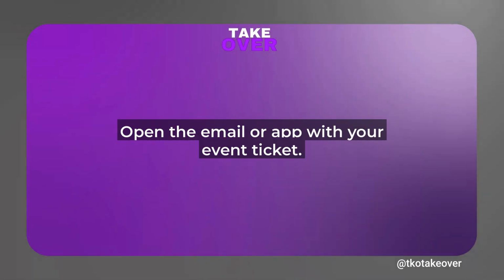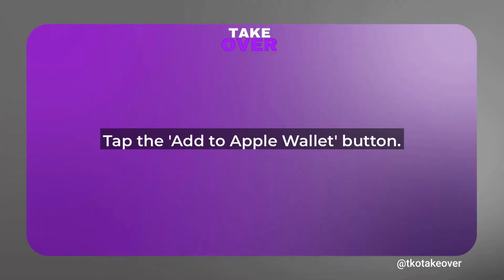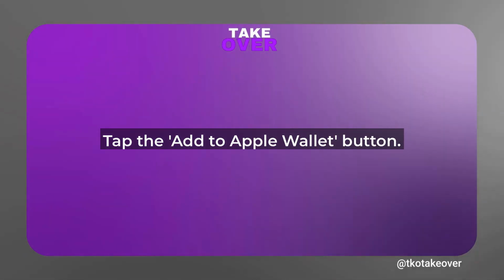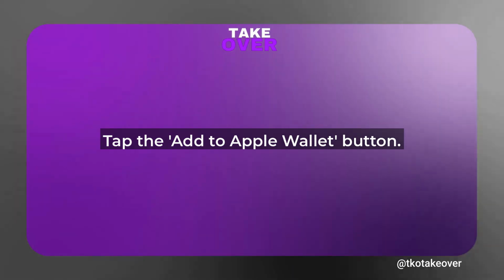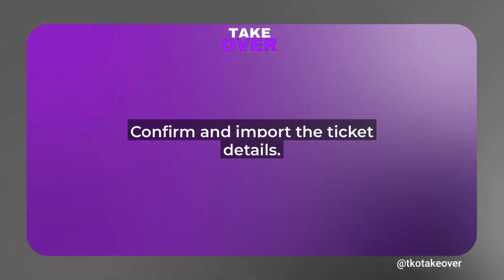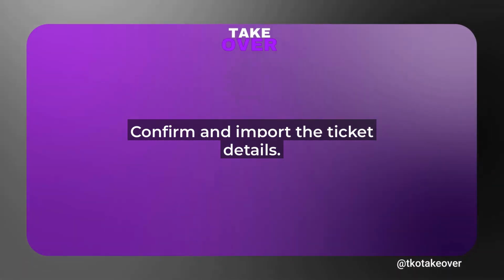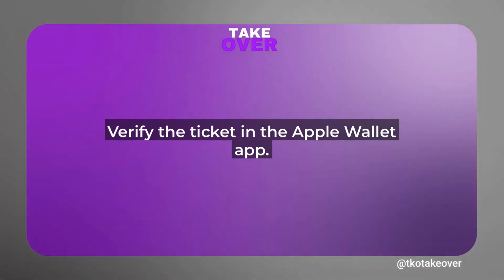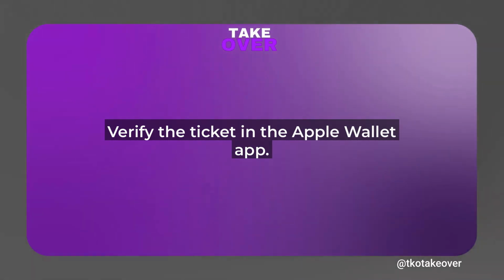How To Add Event Tickets To Apple Wallet 2025